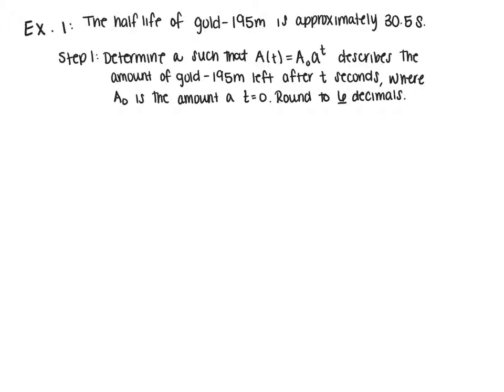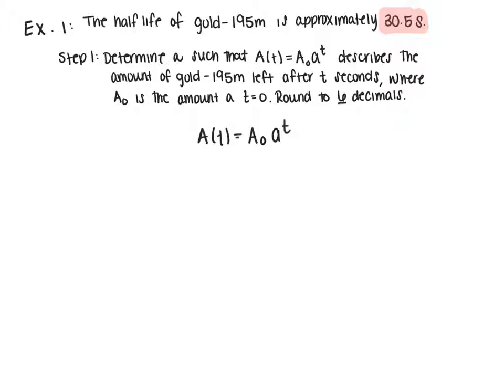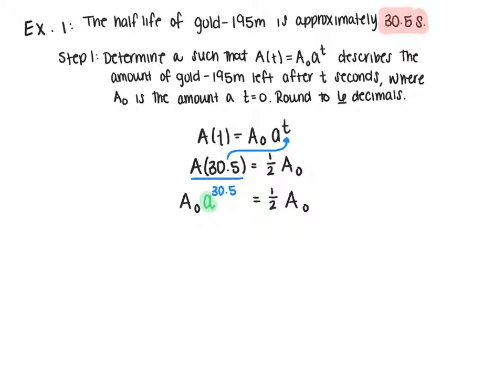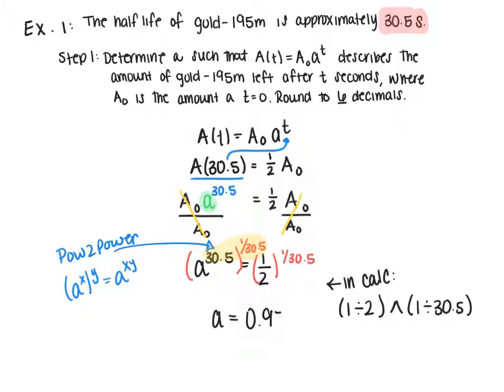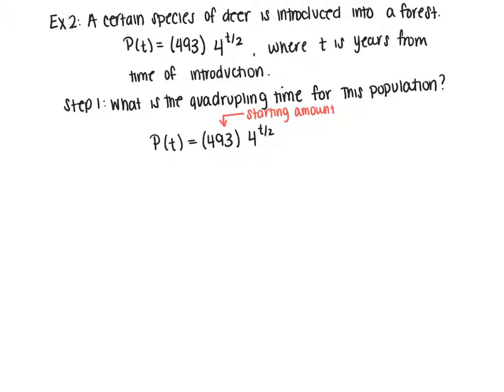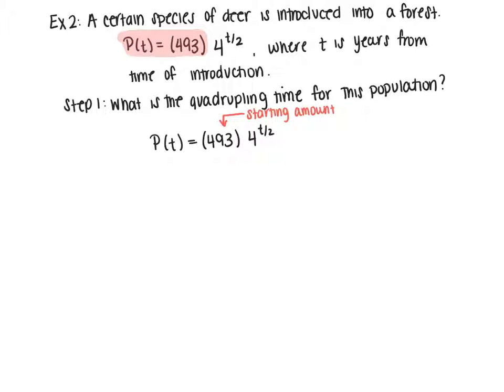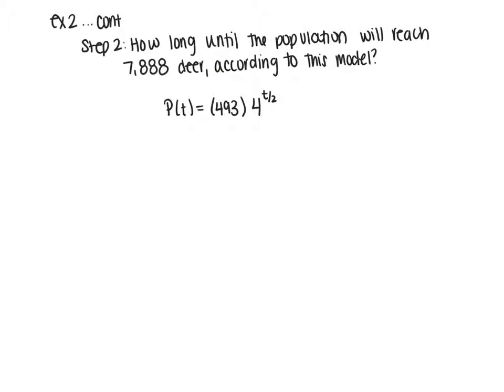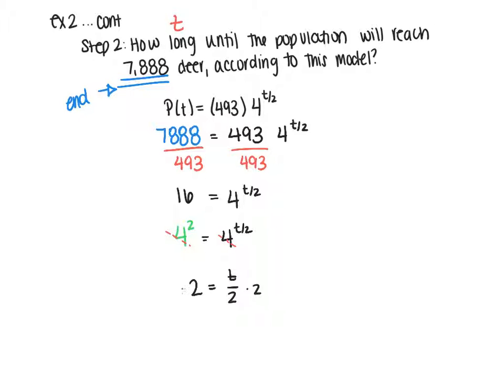Ch. 5.2 - Applications of Expoentials